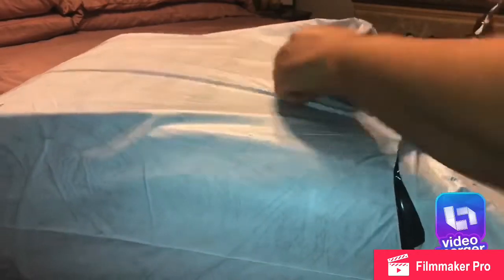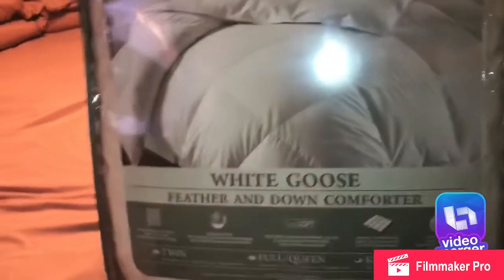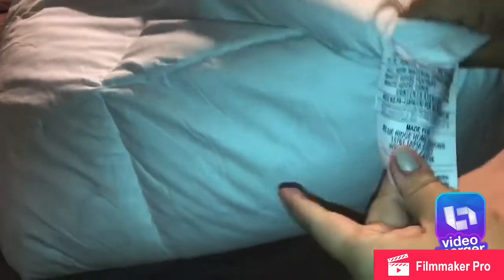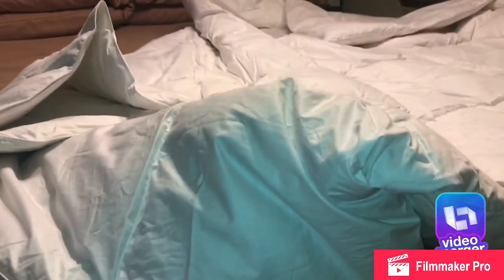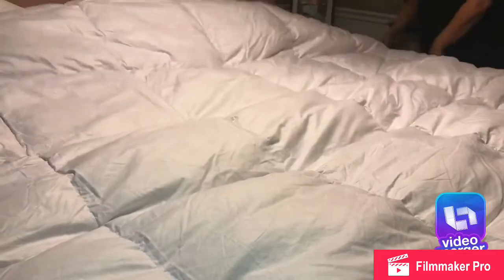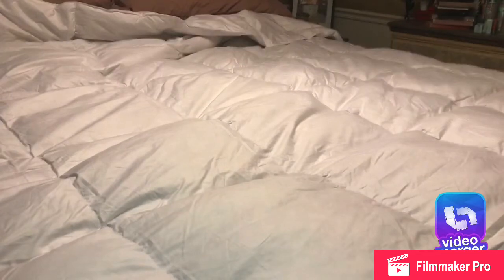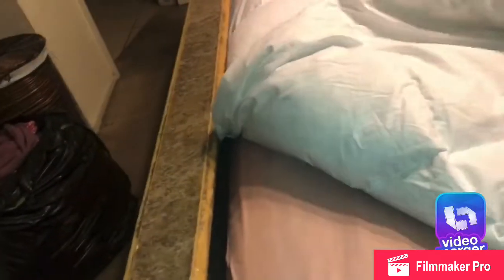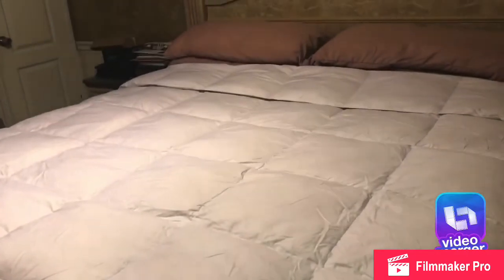Bed bath & beyond Kathy Ireland White Goose Feather and down comforter